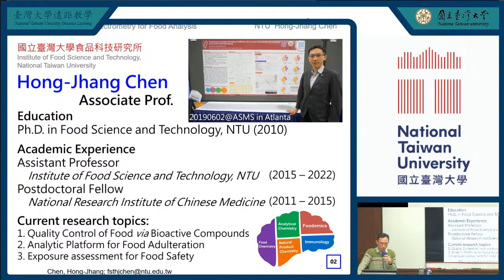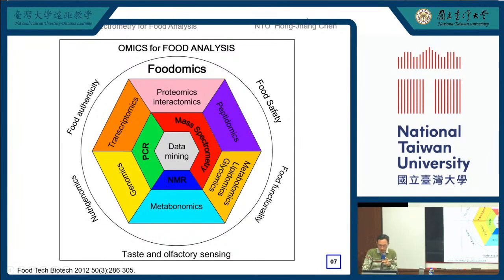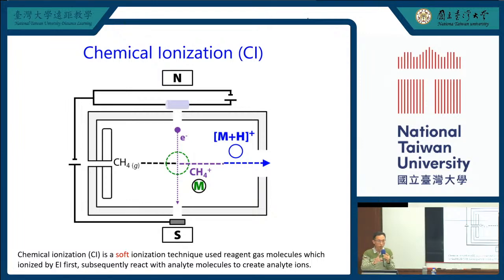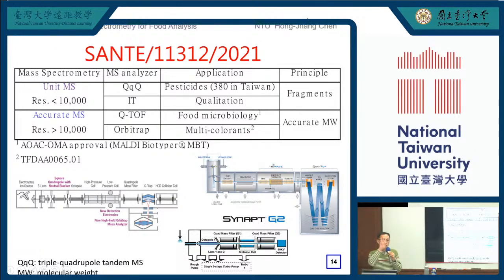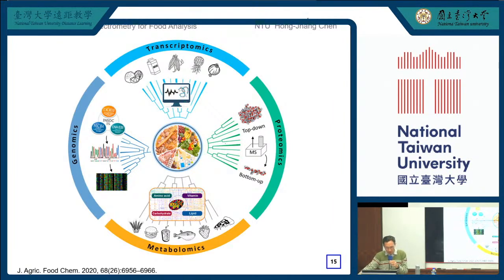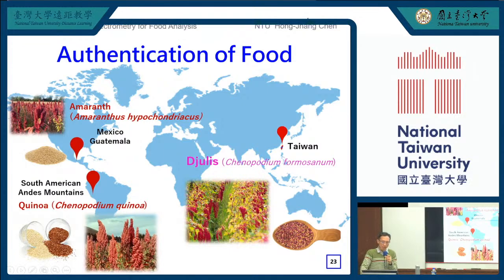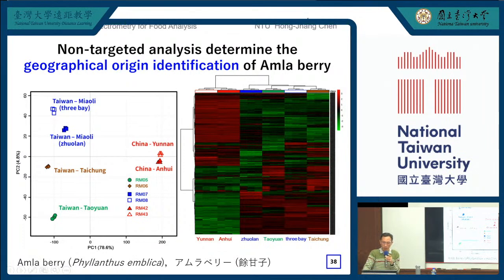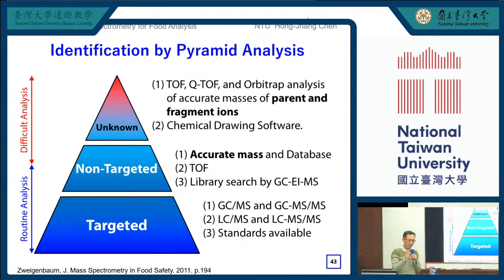20221207---食品衛生管理與品質評估